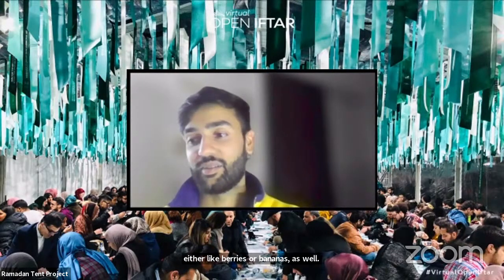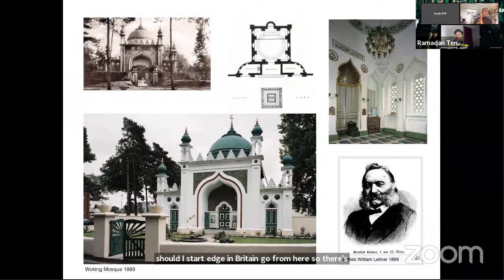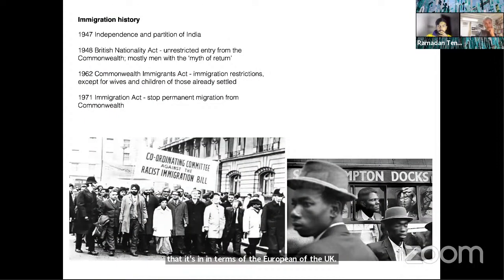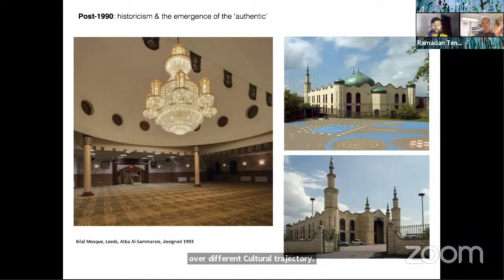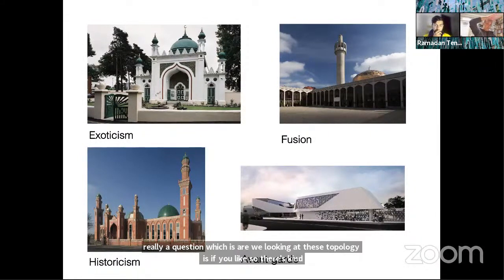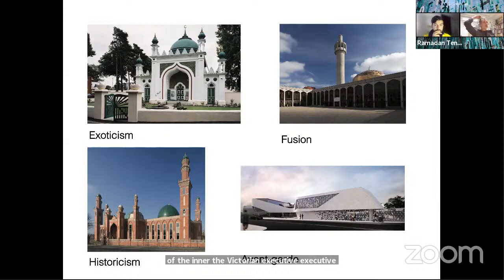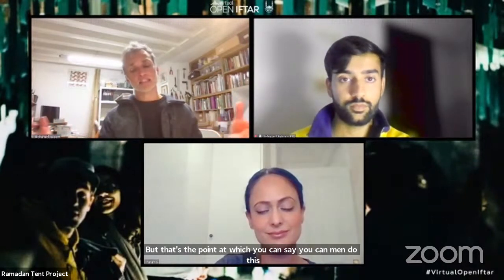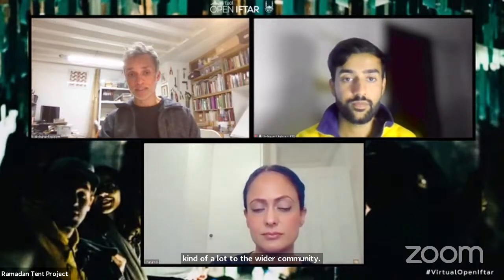Ramadan 2021: Mosque designs in Britain with architect Shahed Saleem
📢  We are with architect Shahed Saleem who will be sharing reflections about mosque designs in Britain.